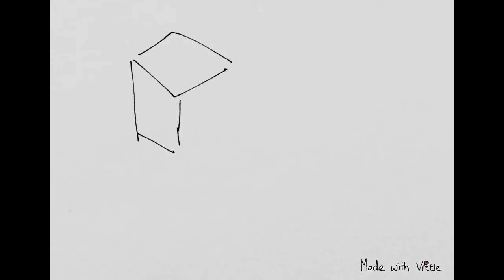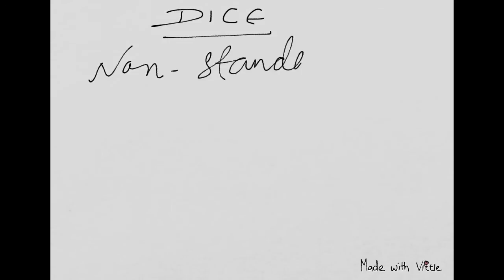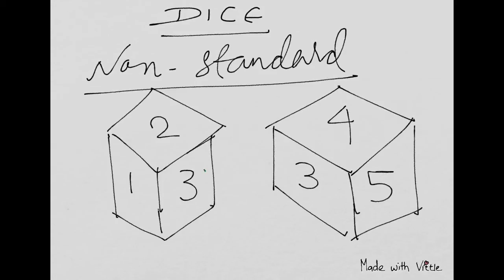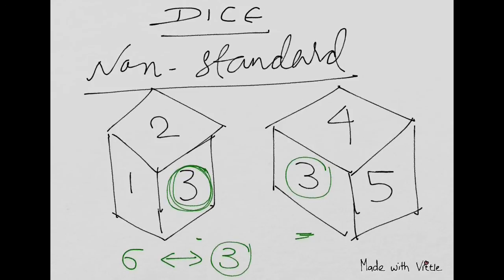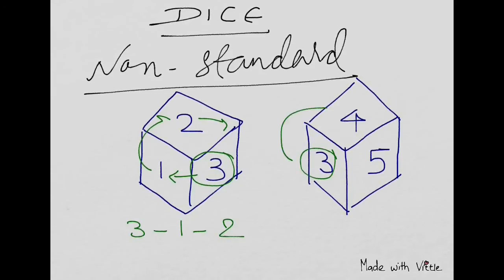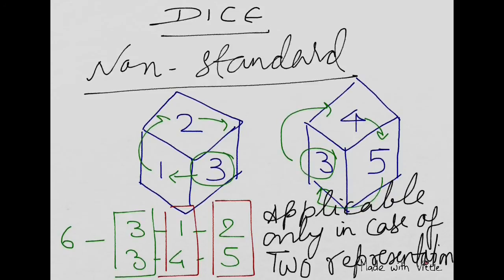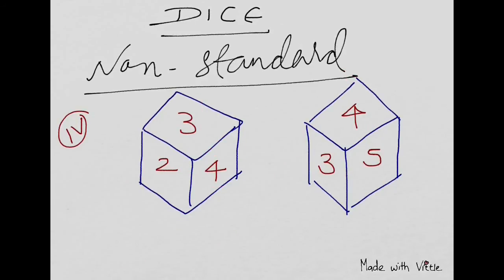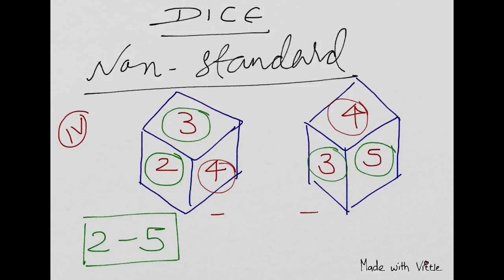Dice Reasoning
SSC